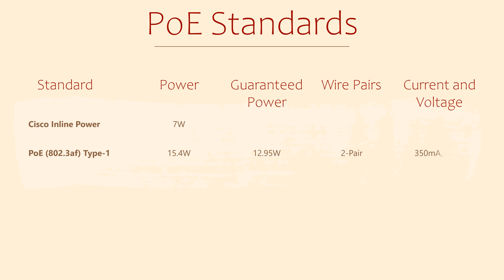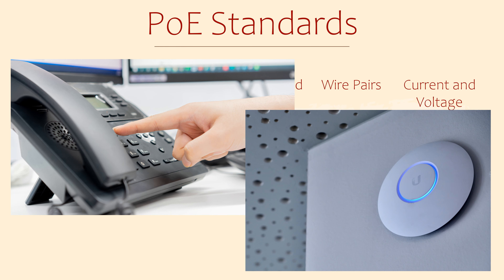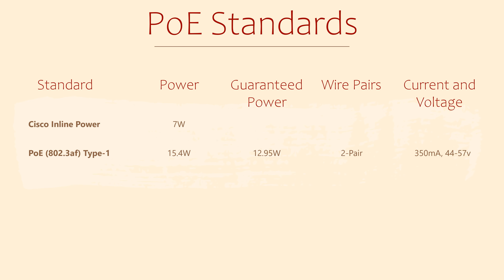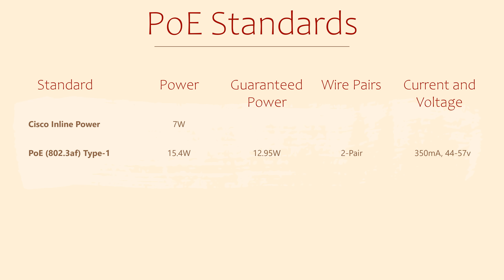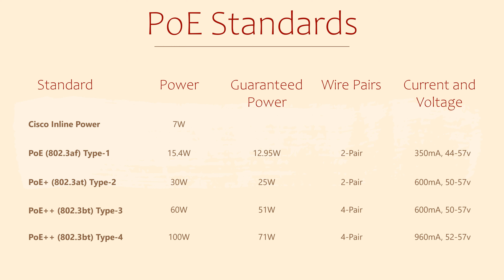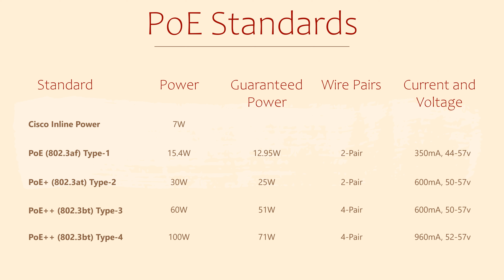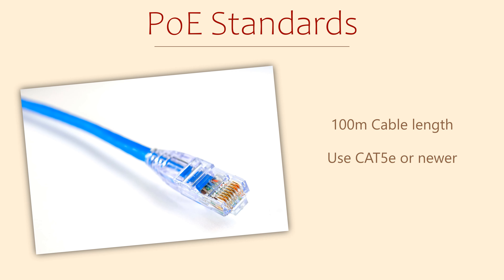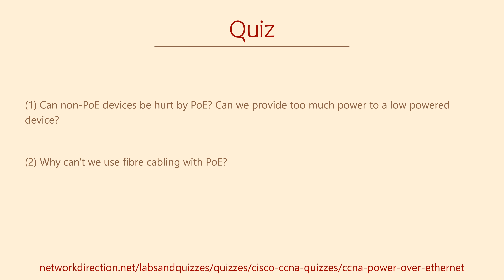Cisco CCNA - What Is Power Over Ethernet? PoE+? PoE++?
What is Power over Ethernet? PoE+.? PoE++?  Is PoE safe? Should you use PoE in your network? Learn the answers to these questions and more in this video! Understand networking fundamentals and become Cisco CCNA certified today!

Labs (for members): (No Labs in this video)

#200-301